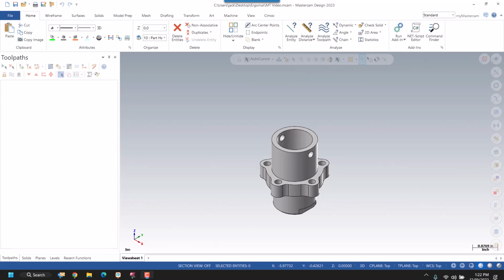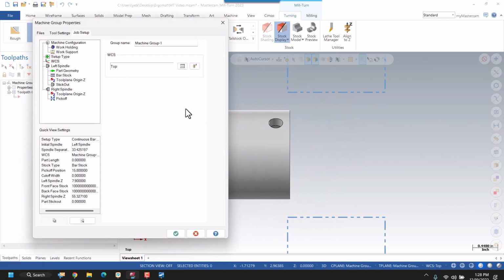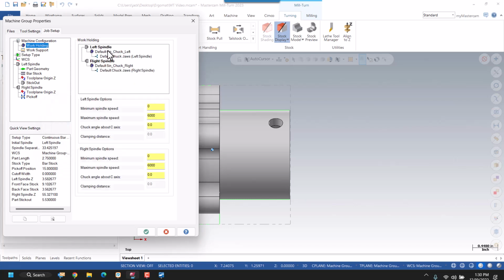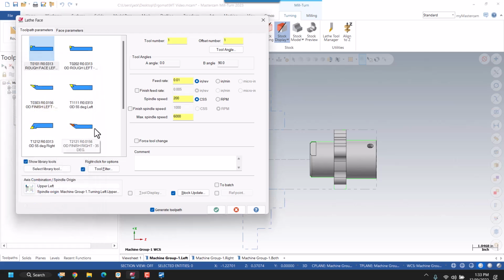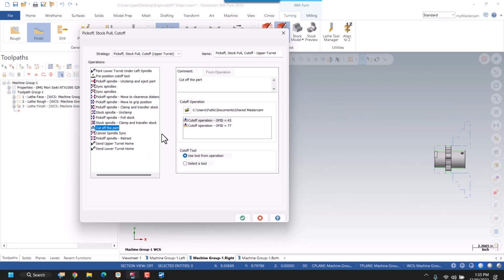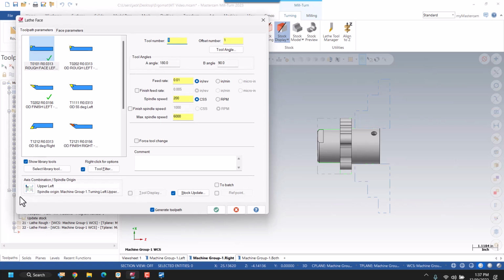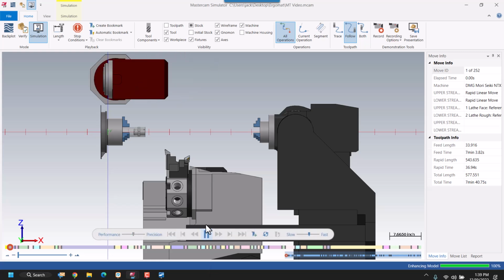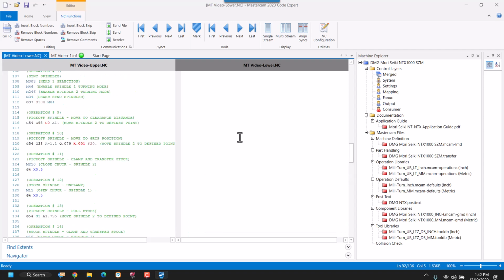MT Setup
Here we show how to set up Mastercam Mill turn to run your first part.